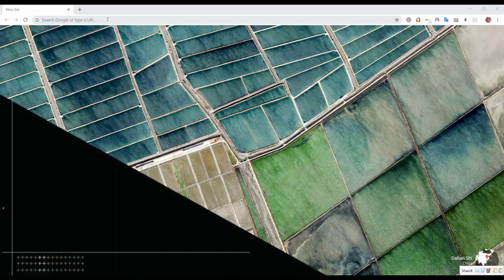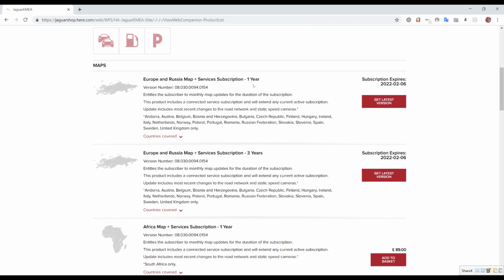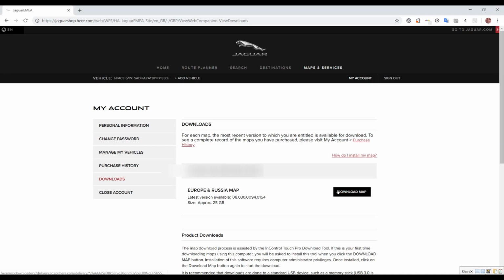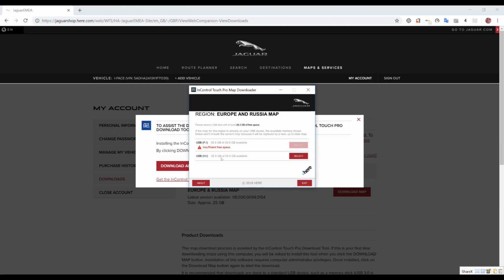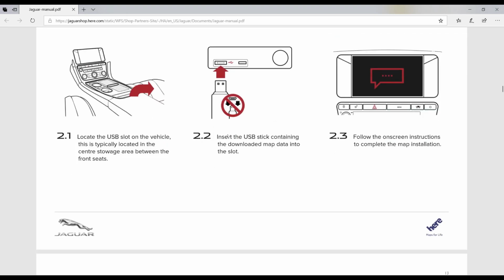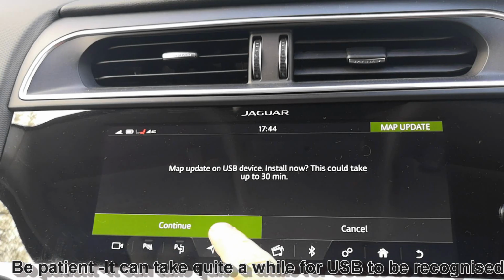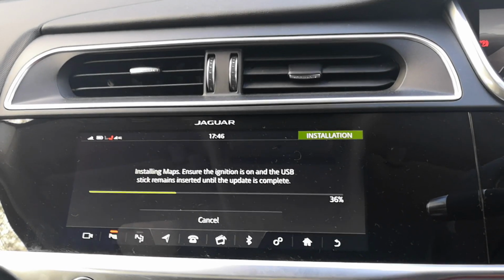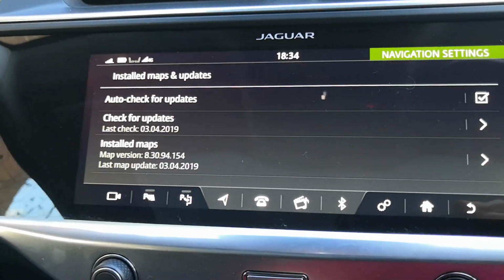Hints and Tips - How to install map updates on the i-Pace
In this video we look at how to install updates to the maps for the i-Paces inbuilt navigation system.

The top tip here is to ignore the URL that the Navigation system tells you to get the update from and instead go to jaguar.here.com

Also it is really important to use a FAT 32 formatted USB stick  I recommend 32GB